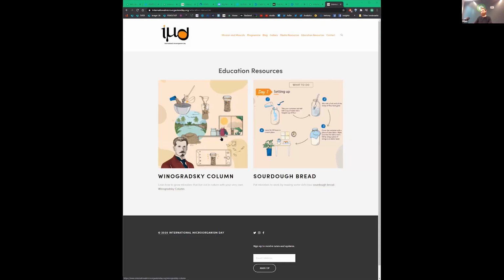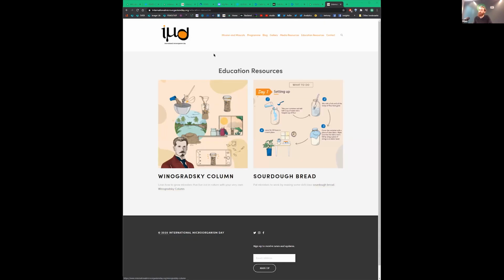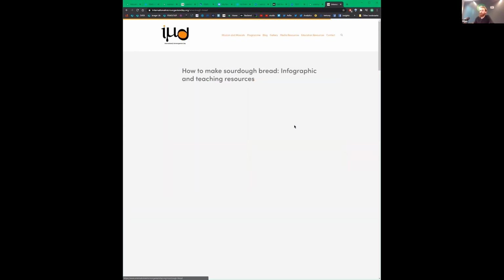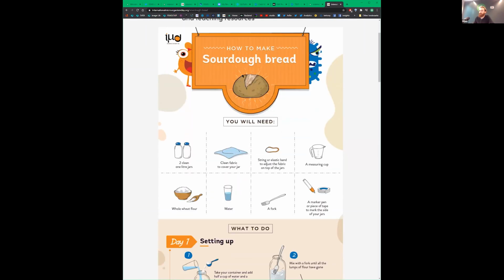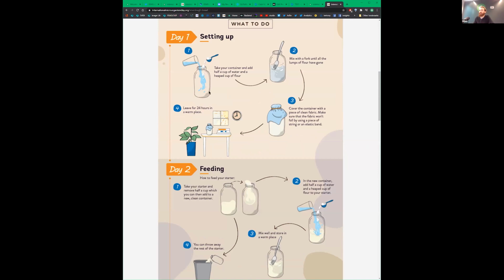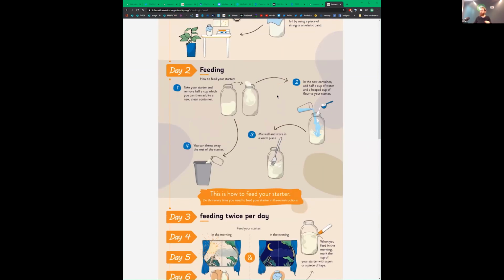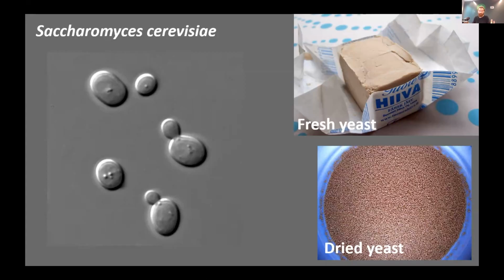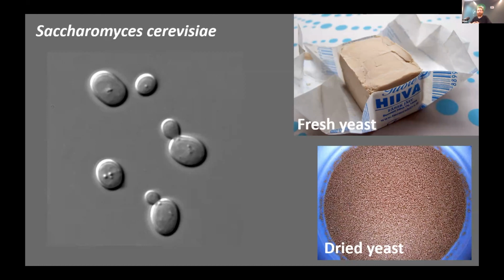The Breakfast Show: Soughdough and Lactic Acid Bacteria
Learn about Soughdough and Lactic Acid Battery by Prof Michael Sauer (BOKU - University of Natural Resources and Life Sciences). This talk was part of the International Microorganism Day 2020.